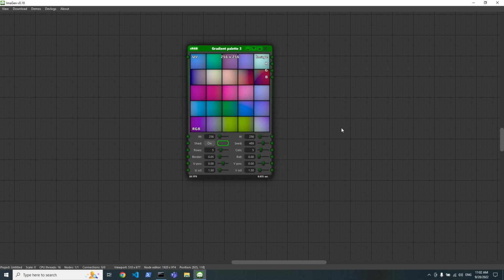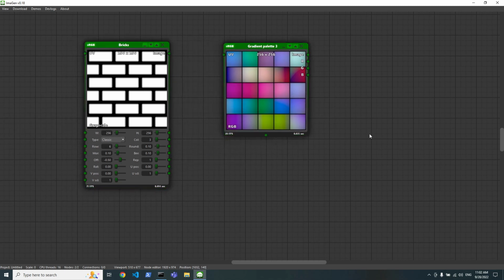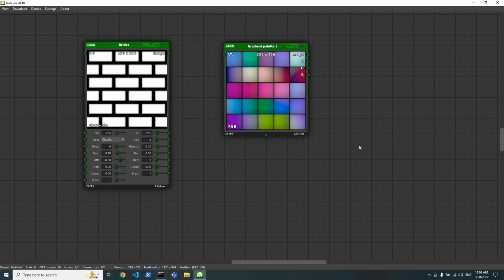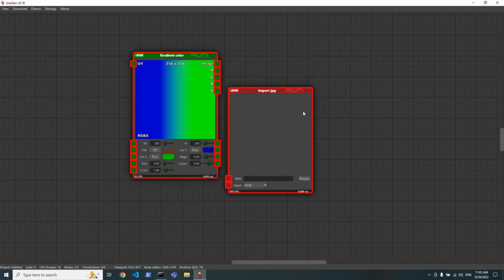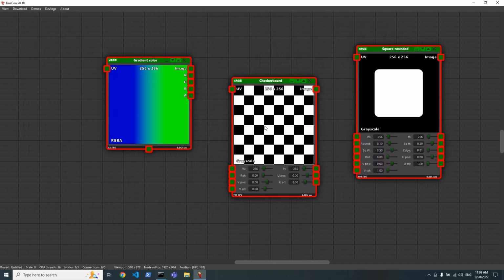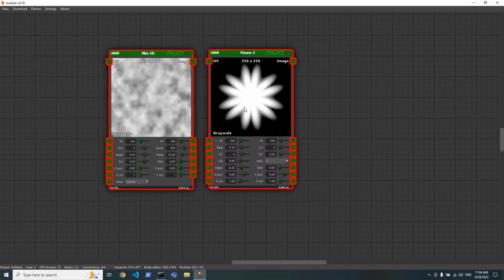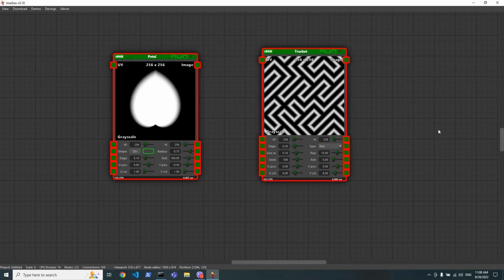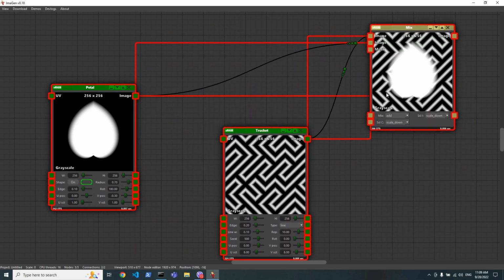Node Editor Optimization - 3Vial Engine Devlog